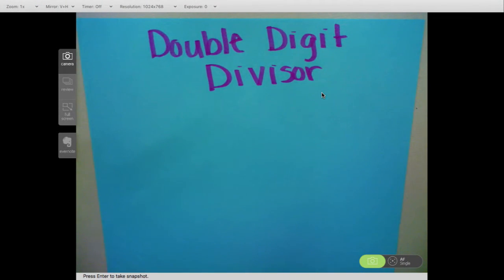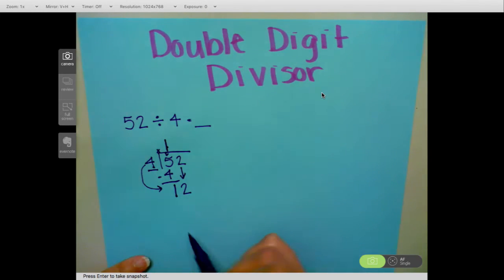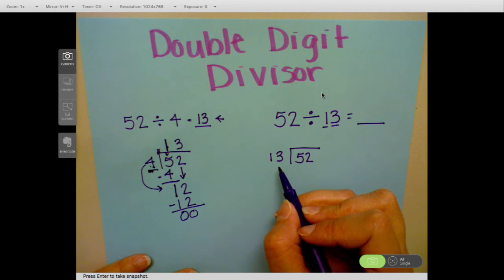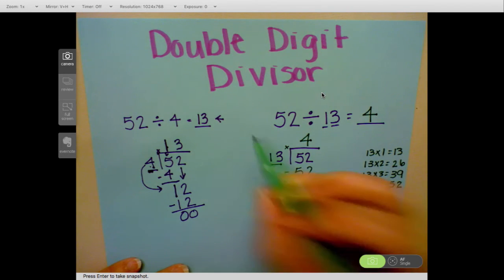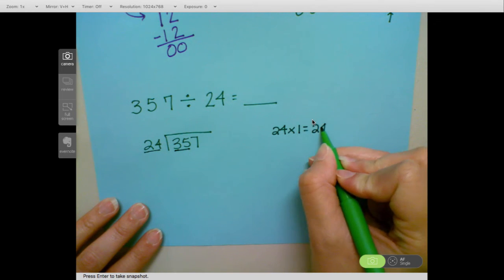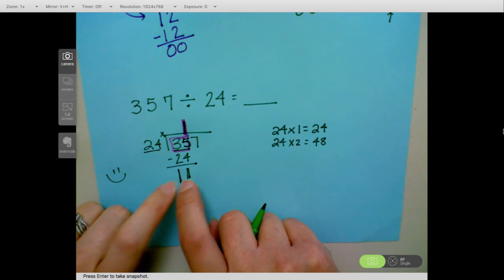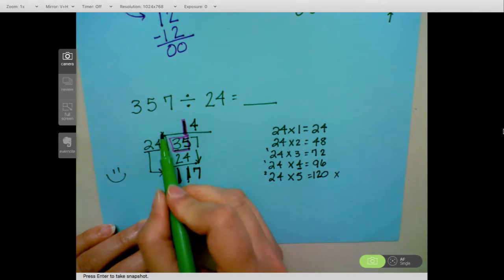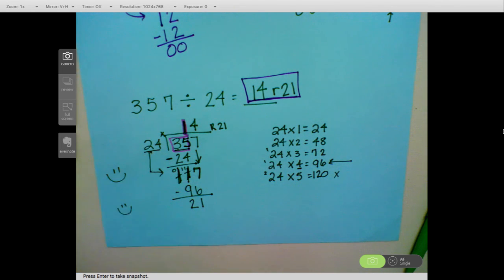Dividing with Double Digit Divisors